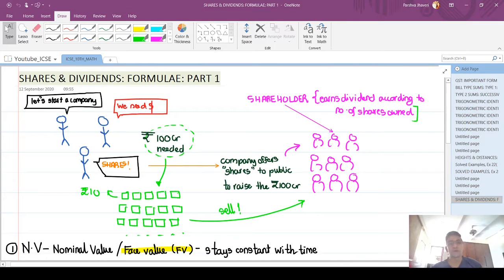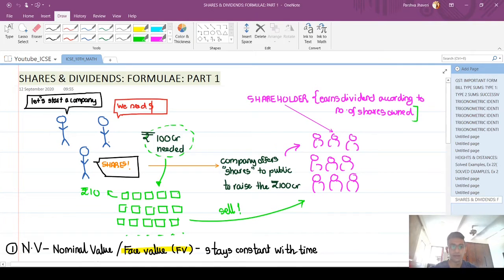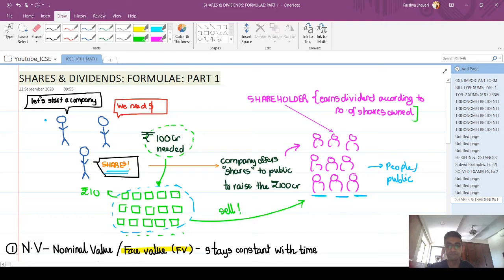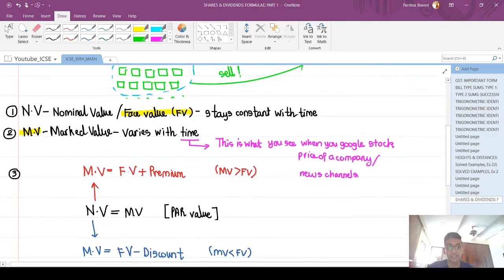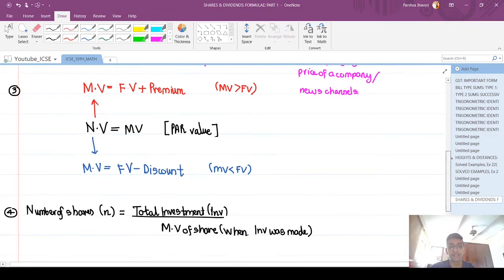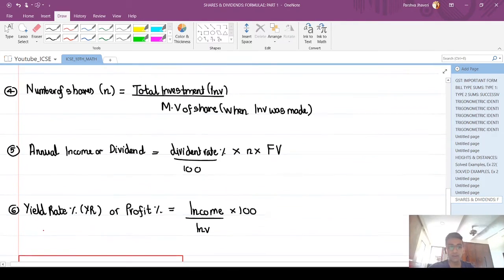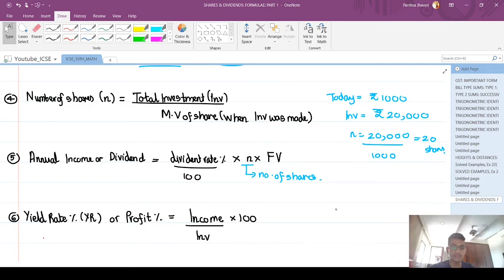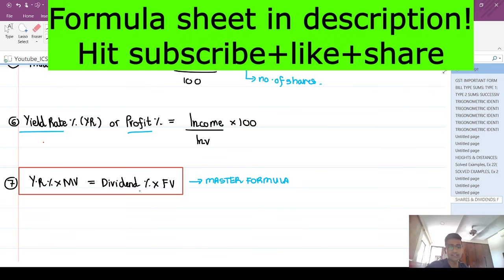SHARES & DIVIDENDS| ICSE TOPPER TEACHES |STD 10 |PART 1 | FORMULAE | CONCISE MATHEMATICS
In this video you’ll learn the basic formulae of shares and dividend for ICSE Class 10 boards.
---VIDEO CONTENT---
I will be covering all the formulae required to efficiently solve any type of sum mentioned in your Concise Mathematics ICSE Class 10 Shares & Dividends chapter.

---VIDEO TIPS---
In order to get the best out of this video:
• Keep a notebook and pen handy.
• Make sure you’re understanding the approach of sum solving. Do not worry about the calculation, you will manage that with practice.
• To save your time, I’ve picked up characteristic sums. You will find sums of similar types in your textbook which you can use for further self-study.

---IMP LINKS---
Half-knowledge is more dangerous than no knowledge at all. Use these links to watch the other videos in this chapter playlist.

---SOCIAL MEDIA---
Follow @icsewithpj on Instagram to learn more about my posting schedule. I’ll also be posting some important ICSE tips, time management skills and self-care techniques that helped me (& will help you) to get your dream percentage in the ICSE boards.

---IMPORTANT---
Post any doubts/ feedback or general queries about my channel in the comments. I’d love to help you out!